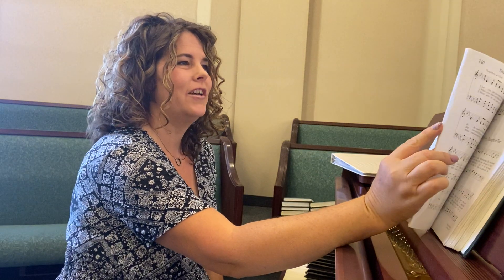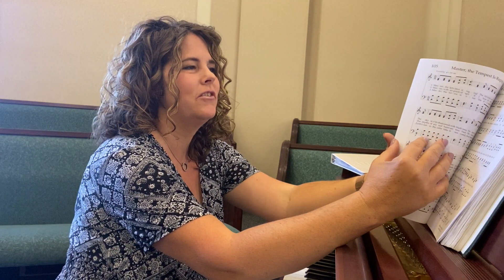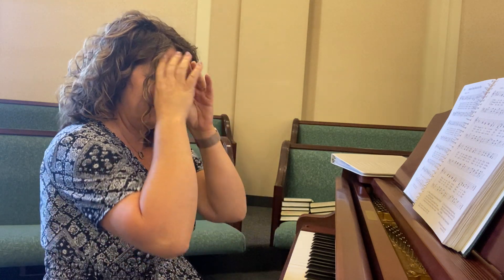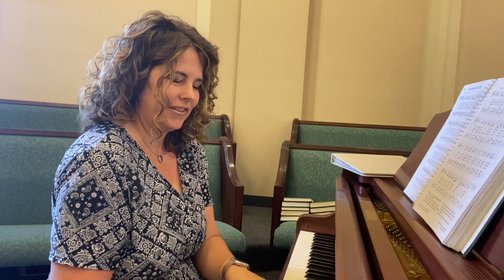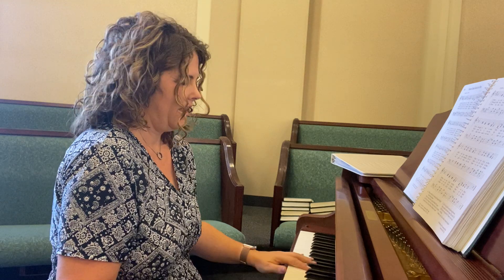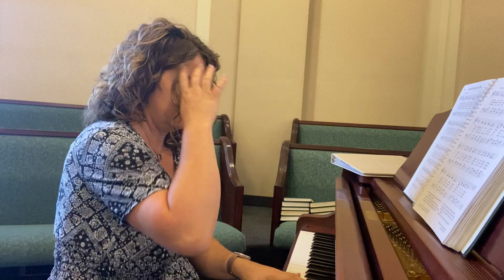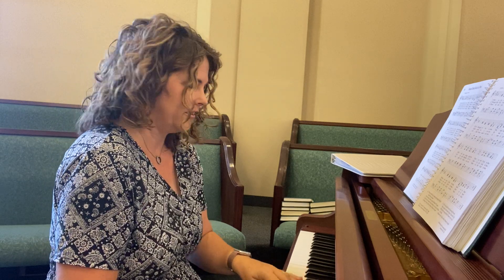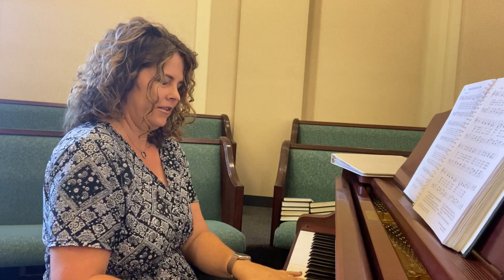Nearer My God To Thee chatting